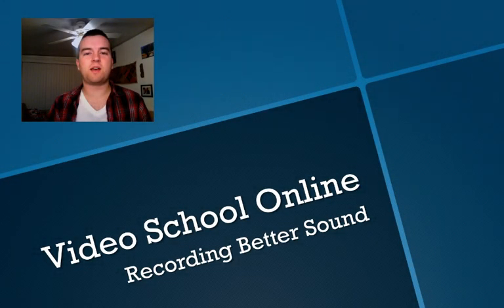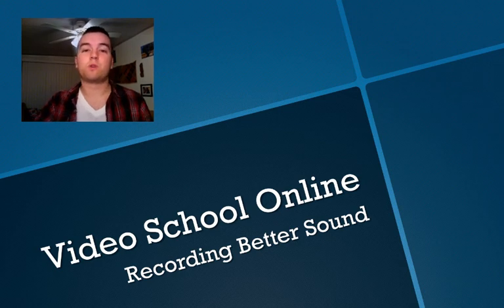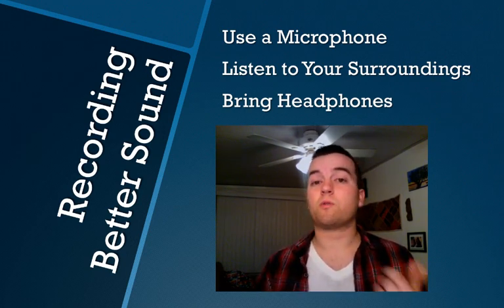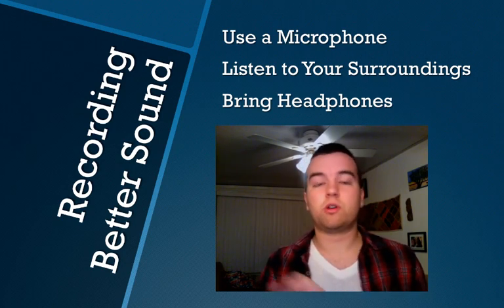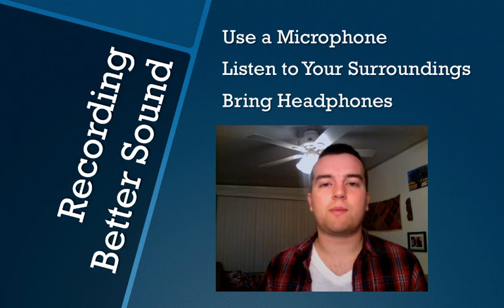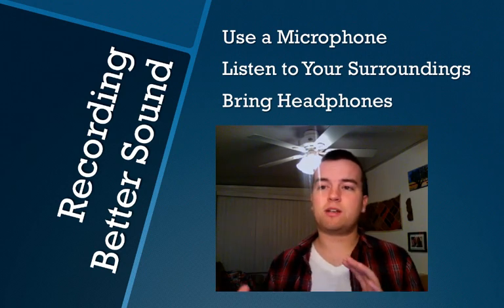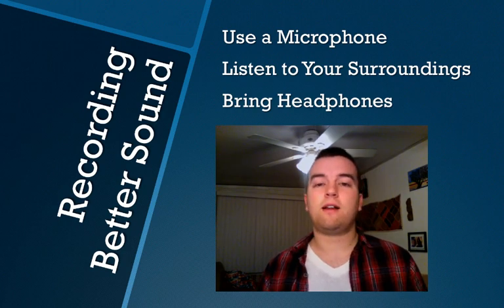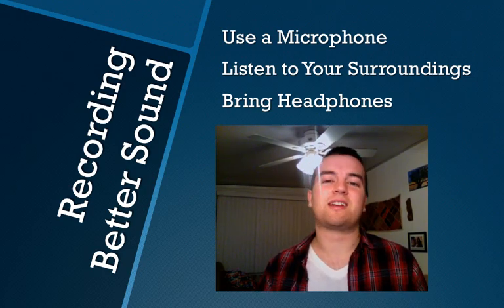Recording Better Sound // Make Better Video Series from Video School Online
for more great tips, tricks, tutorials, online courses, podcasts, and eBooks! Video School Online is your place to become a better video creator! Its an Online Film School for everyone to learn.

This is the fifth in a series of of videos to help you make better videos. Today, we discuss how to light better video. for a blog post about this topic.